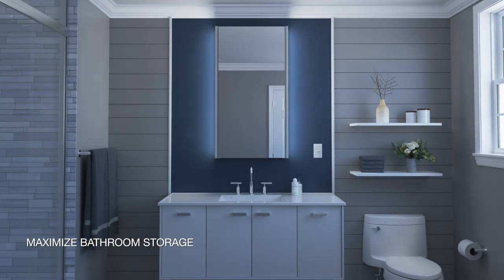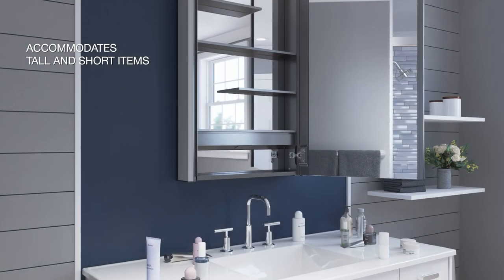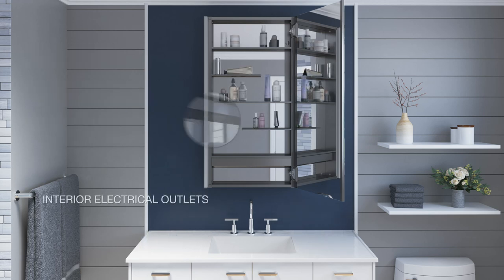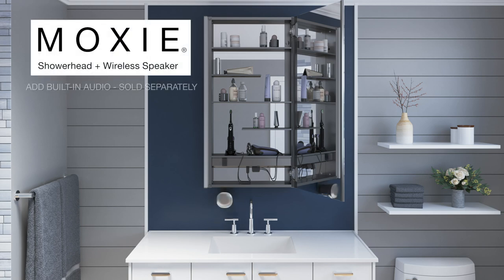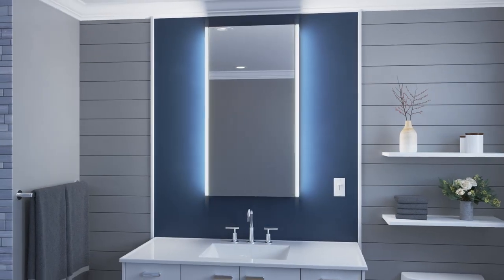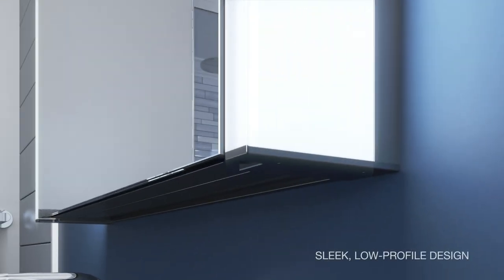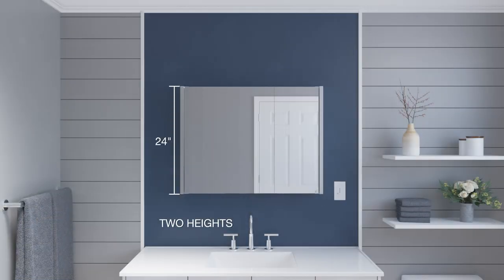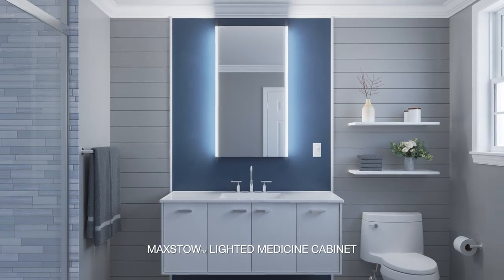Maxstow Lighted Medicine Cabinet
Innovate your vanity space and maximize your bathroom style and storage with the Maxstow Lighted Medicine Cabinet, featuring exterior LED lighting, an interior electrical outlet, and the ability to attach a coordinating Moxie® speaker charging dock (sold separately). Staggered shelving holds tall and short items with no wasted space, while interior-door and back-panel mirrors provide reflection whether the doors is open or closed. Light up your routine with the Maxstow Lighted Medicine Cabinet.